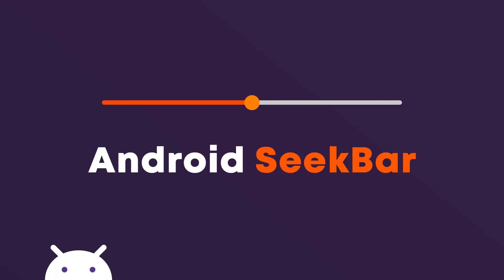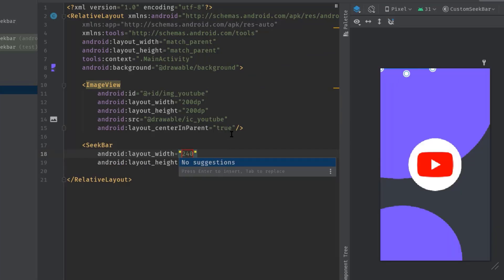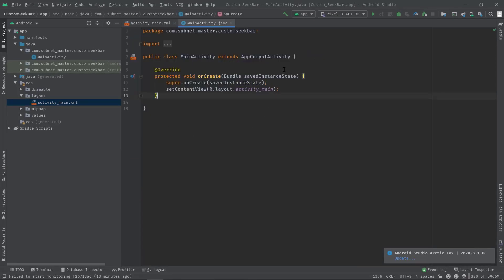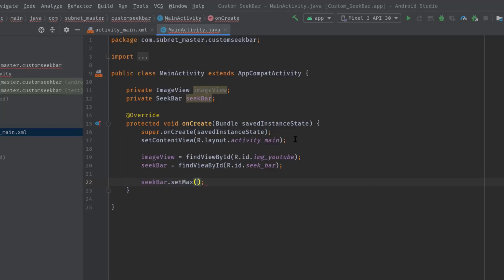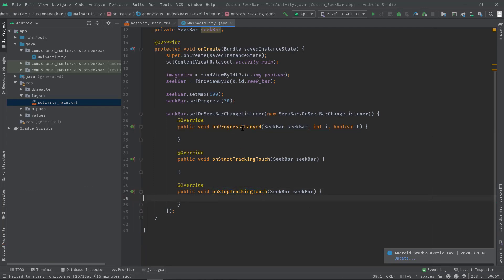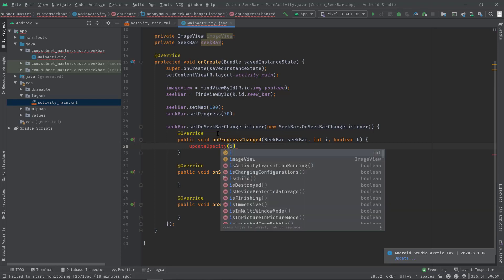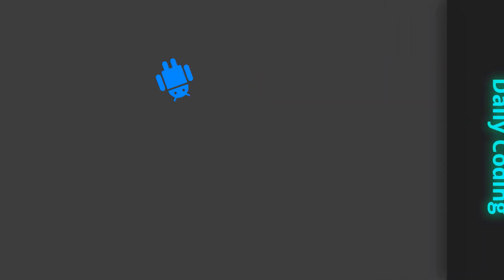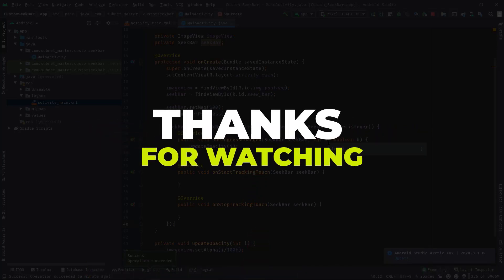Android SeekBar - How to Use SeekBar in Android Studio | SeekBar.OnSeekBarChangedListener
Today we'll learn Android SeekBar - How to use the SeekBar in Android. We'll also see how to set listener with seek bar by calling setOnSeekBarChangeListener.

1. It's free (you just need the google mail account)
2. Up to date (every my videos in your mail)
3. Help me to grow up this channel